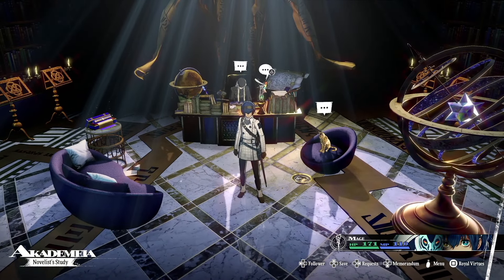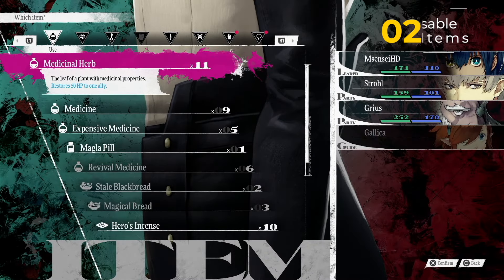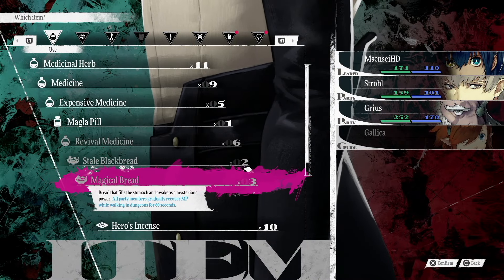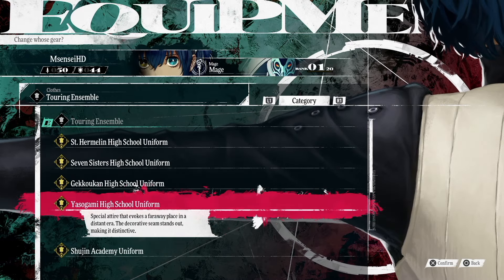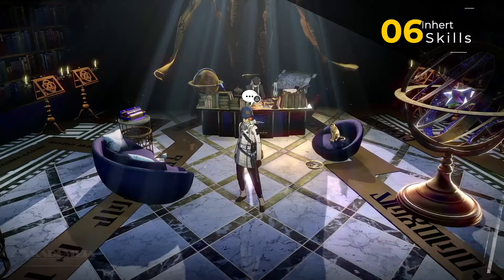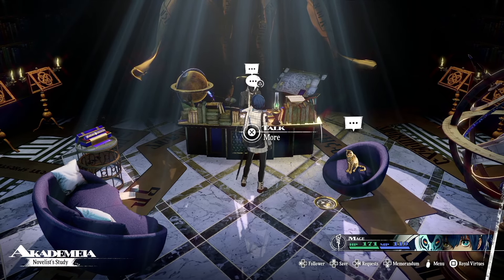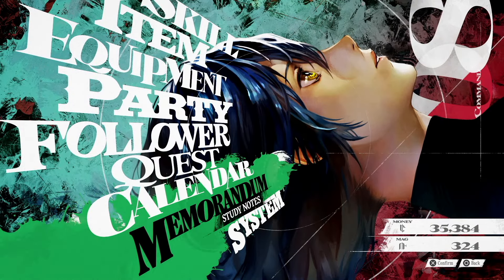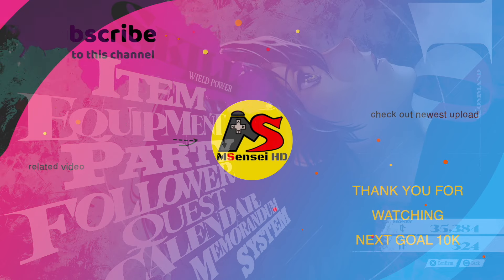Metaphor: ReFantazio Amazing Tips and Tricks You Need to Know All DLC Items and MORE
There are a lot of amazing outfits you can get one you speak to More in Metaphor ReFantazio. After you have unlocked your first couple archetypes and you defeat your first boss you will be able to start to customize your team and change there look into all the different outfits from other Atlus titles.

As well as receive a huge amount of in game currency to use at shops and some items that will really help a lot in battle. Some Enemies and Boss in Metaphor Refantazio are extremely Difficulty so any edge you can get is a great opportunity you want to try and take advantage of

Metaphor ReFantazio is here and its an ambitions JRPG that has insane Breathe taking Visual a Great story and Character Development. This Turn base RPG is bring a lot of amazing features to the table and this guide should teach you all the tips and tricks you will need for Metaphor Refantazio.

Chapter List
0:00 Intro
0:23 DLC Items
0:41 Special Items
2:04 All New Outfits
2:19 Equipping Clothing
3:00 Archetypes
4:03 Inherit Skills
4:48 Calendar and Story
6:18 Followers Companions
7:06 Party Make up